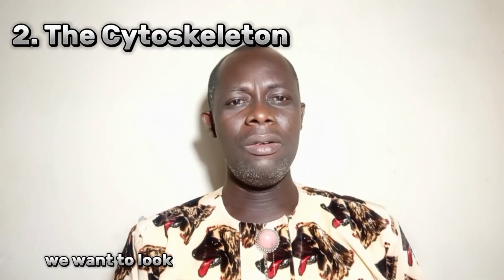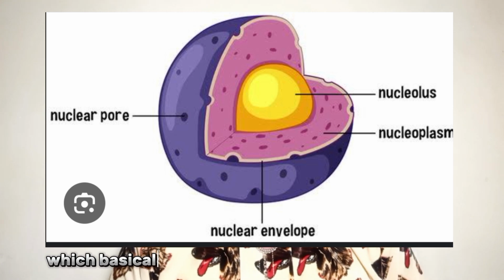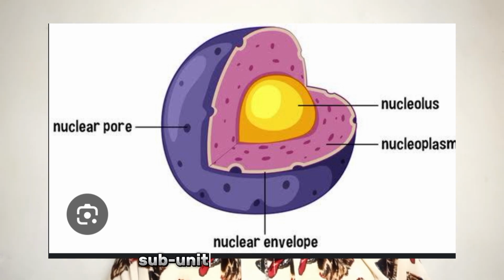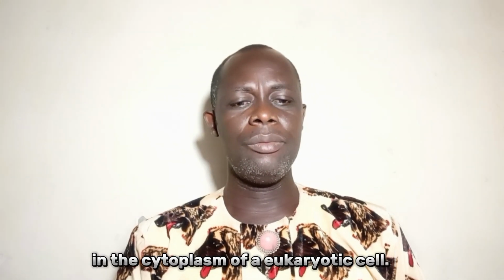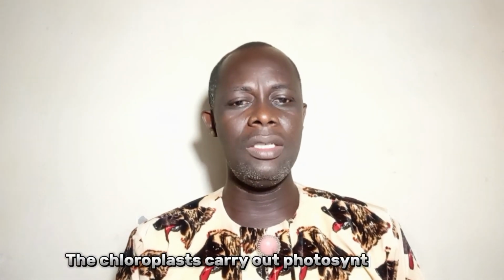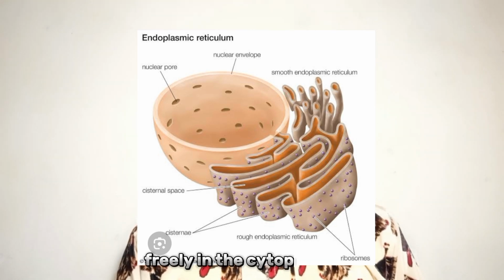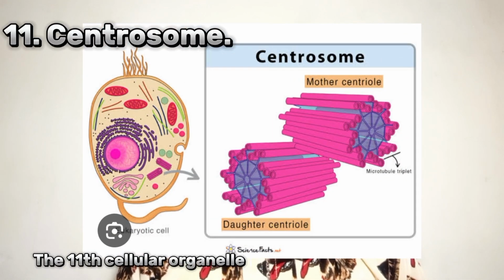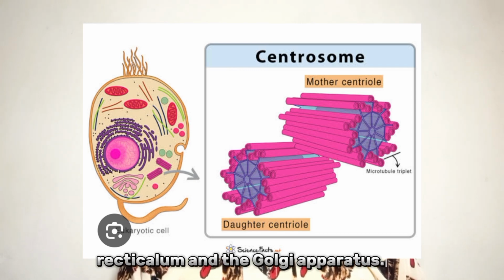FUNCTIONS OF CELLULAR ORGANELLES. By Dr. Gijo, A. H.